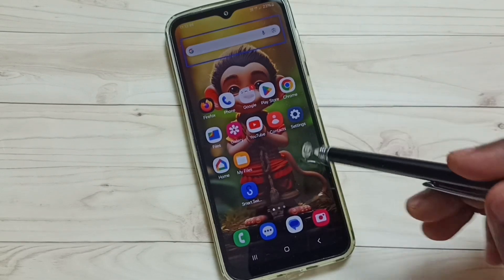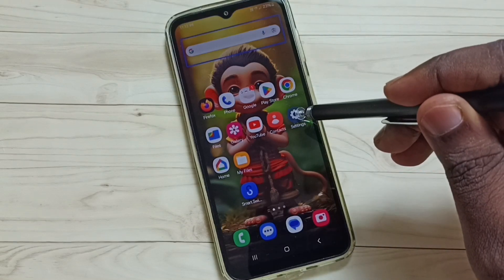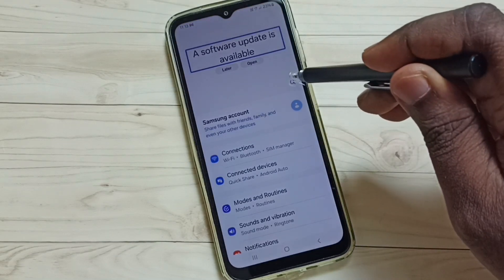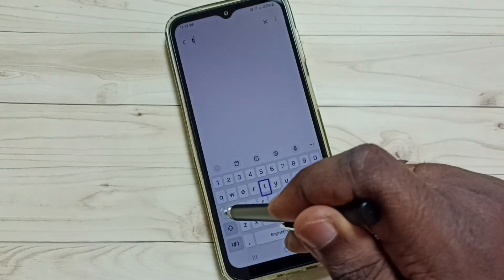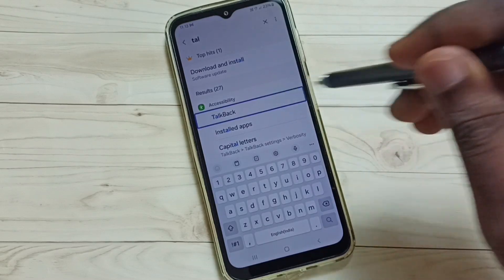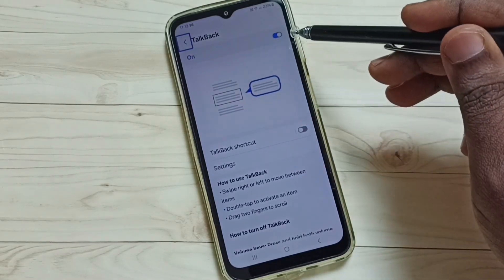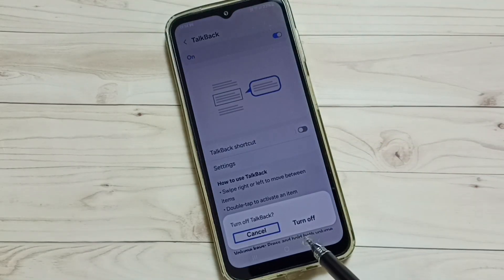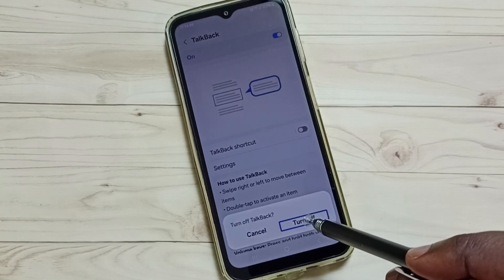How to Turn OFF TalkBack and Fix Screen Touch Problem in Samsung Galaxy A23 5G | Disable Talkback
Voice Assistant Touch Screen, talkback problem fix kaise karen,TalkBack, Turn ON TalkBack, Turn OFF TalkBack, Enable TalkBack, Disable TalkBack,